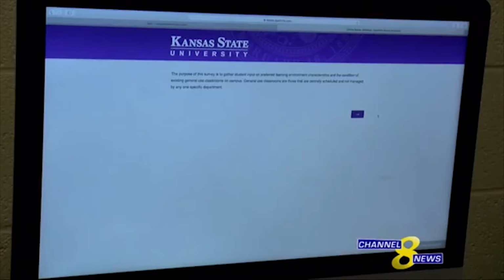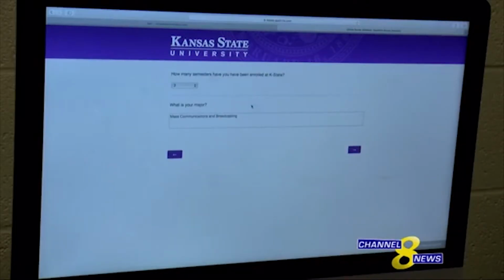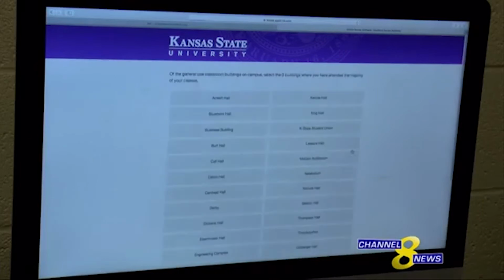KSU Building Renovation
Heating and air issues in classrooms may be no more next summer as renovations are set to begin at Kansas State University.